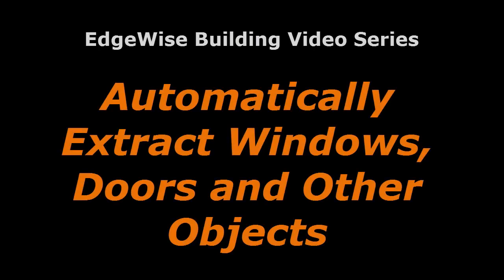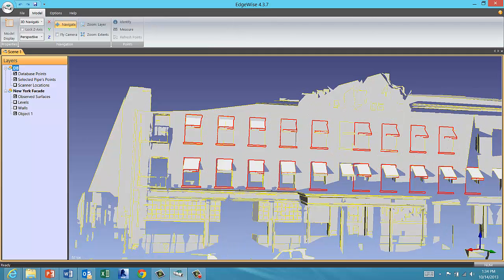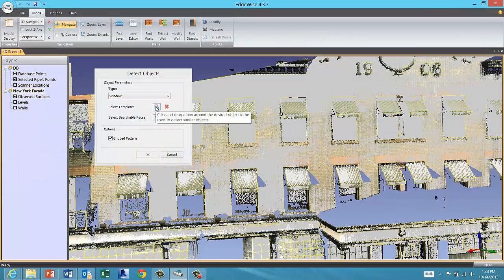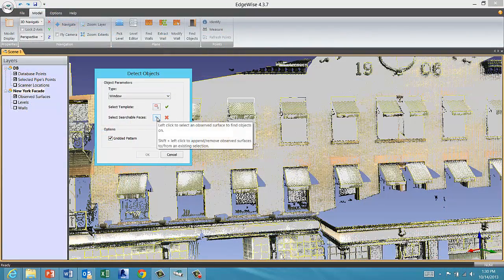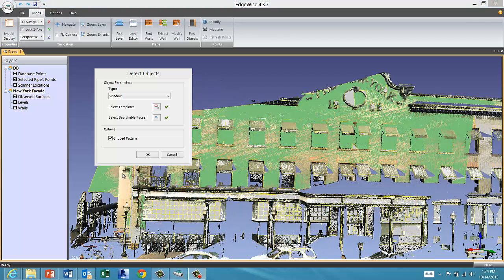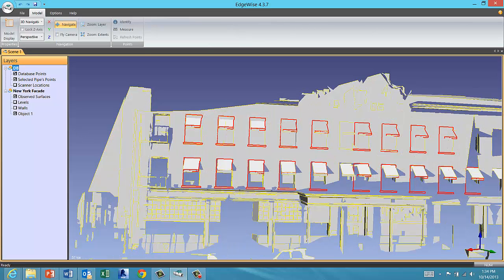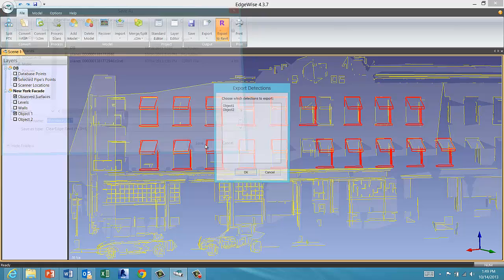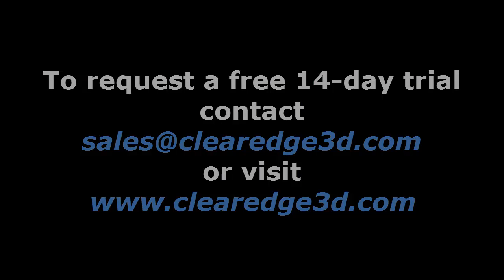Automatically Extract Windows Doors and Other Objects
EdgeWise uses groundbreaking new object recognition technology developed by ClearEdge3D with funding from the National Science Foundation, the leading technology research institute in the U.S.  With this powerful new tool you can identify and extract repeated objects from scan data such as windows, doors, fixtures and more.